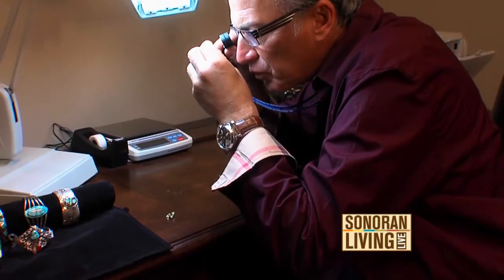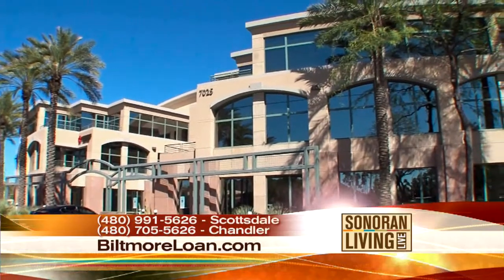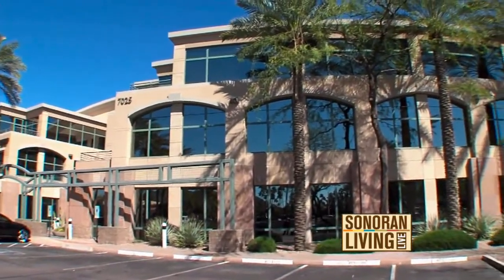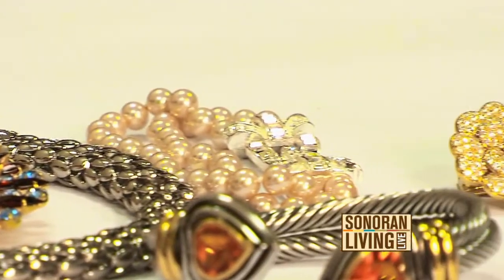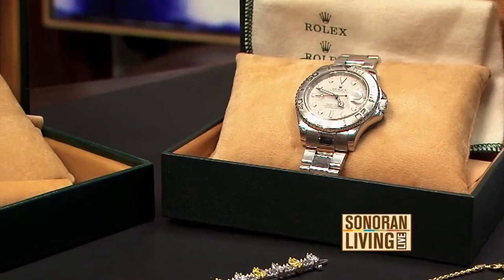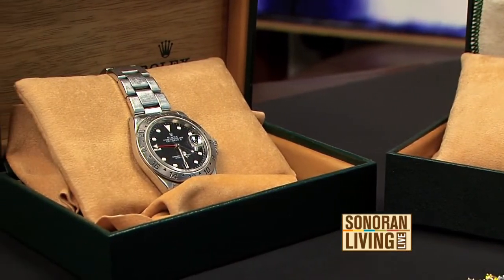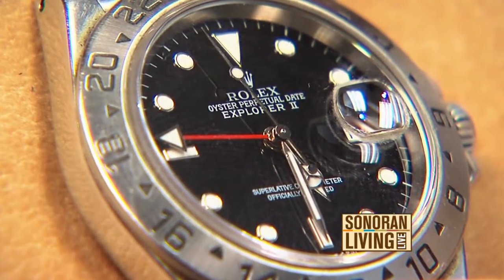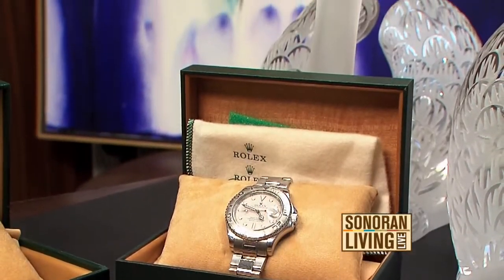If you need cash, Biltmore Loan and Jewelry can help with things you already have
Biltmore Loan is considered a "Modern-Day Bank," and is able to help with extra money, with things you already have.